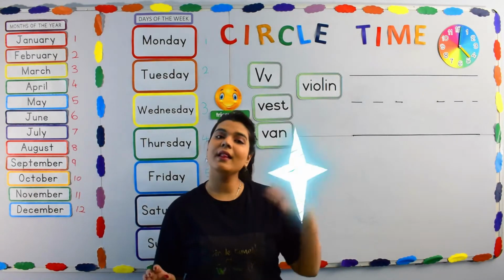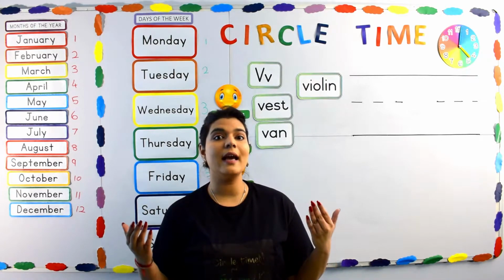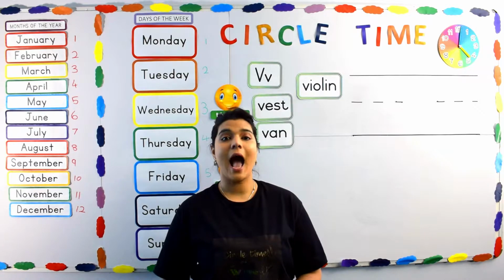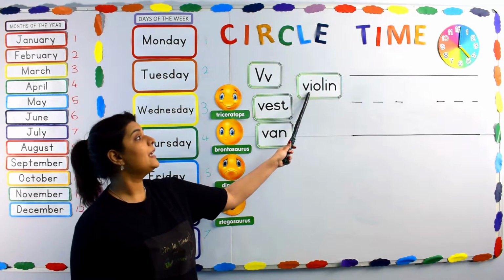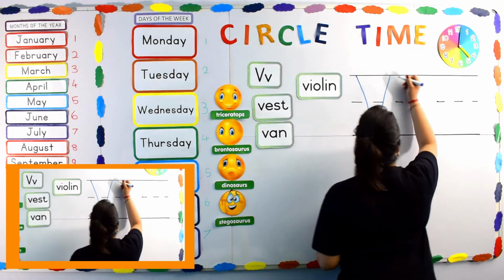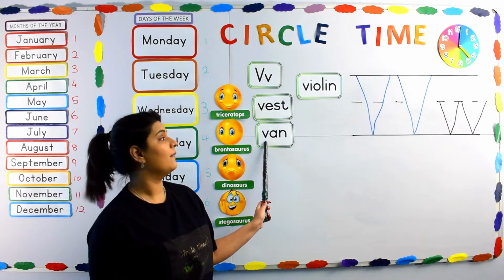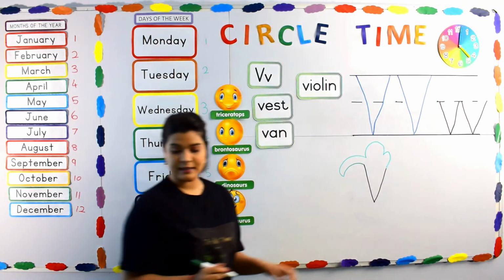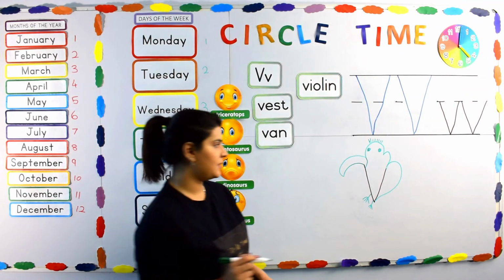Lets learn the letter Vv circletime with iwhiz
In this video we cover how to write the letter "Vv" as well as how to say it. There are is the phonics sound for beginers and a quaint little activity at the end.